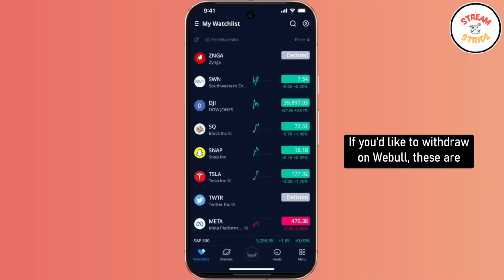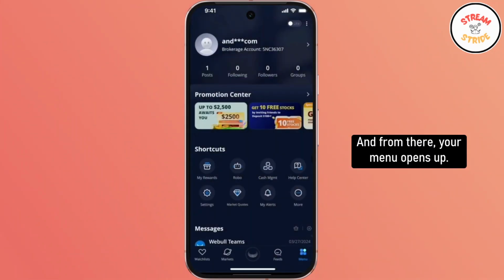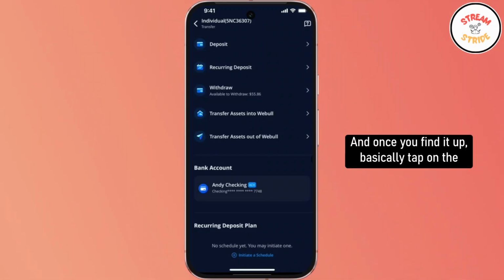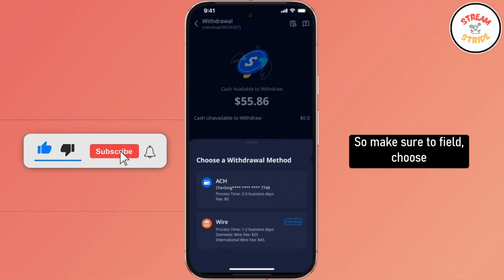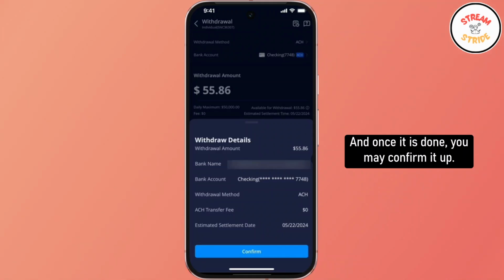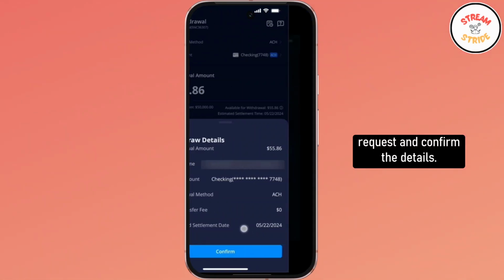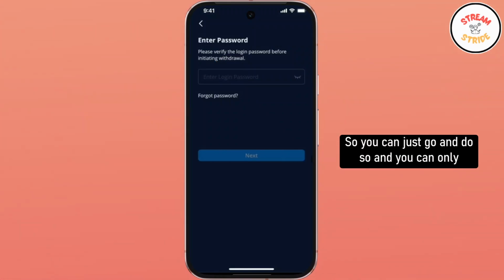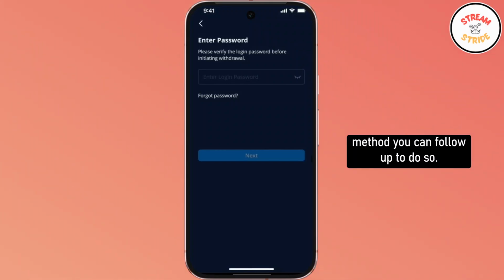HOW TO WITHDRAW ON WEBULL APP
If you’re looking for how to withdraw on Webull app, this step-by-step guide will walk you through the entire process. In this video, I explain how to withdraw on Webull app safely and correctly, whether you’re cashing out profits, transferring funds back to your bank, or learning how withdrawals work on Webull for the first time. If you’ve searched for how to withdraw money from Webull, Webull withdrawal process, or Webull cash withdrawal to bank, this tutorial covers everything you need to know.

In this video, you’ll learn:

How to withdraw money from the Webull app step by step
How long Webull withdrawals usually take
How to check your available cash for withdrawal
How to fix Webull withdrawal pending or not available issues
How to link or change your bank account for withdrawals